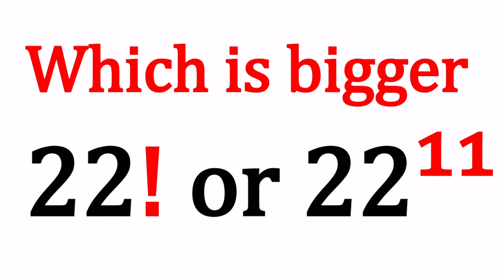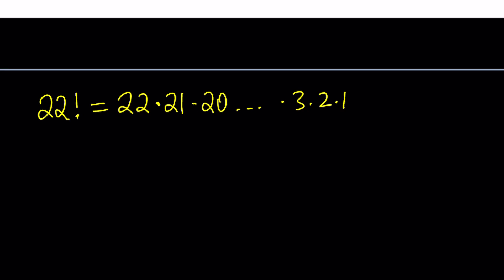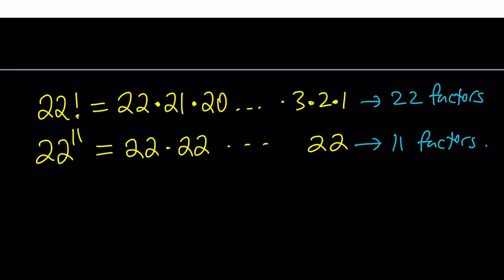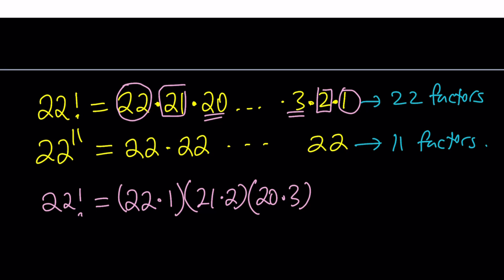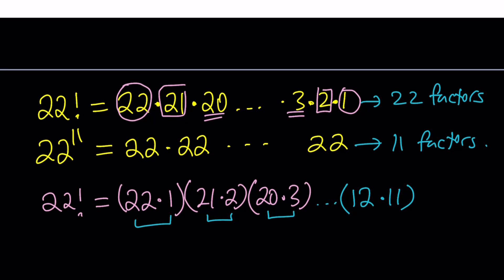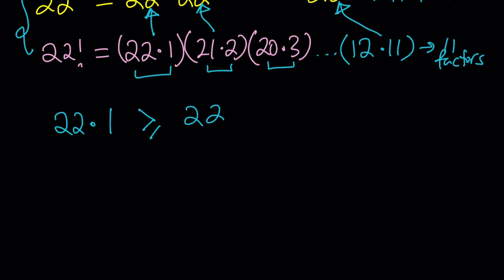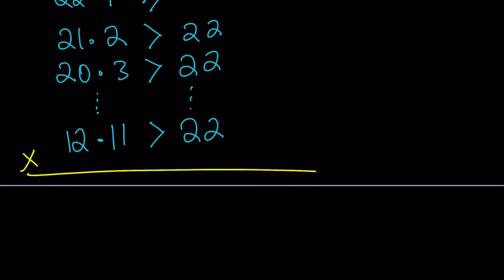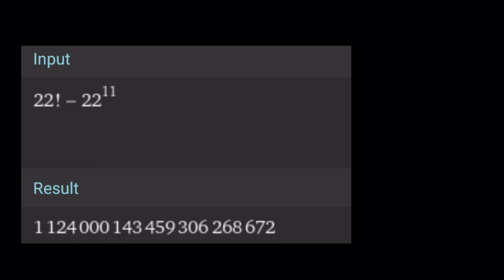Comparing Large Numbers